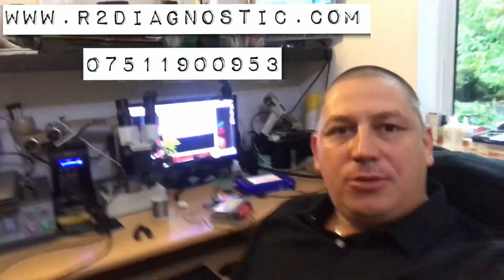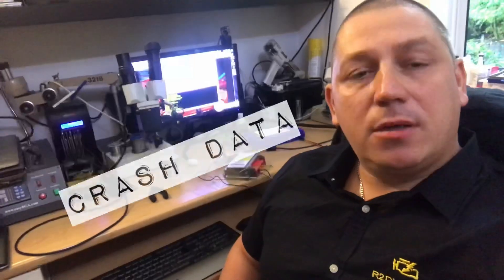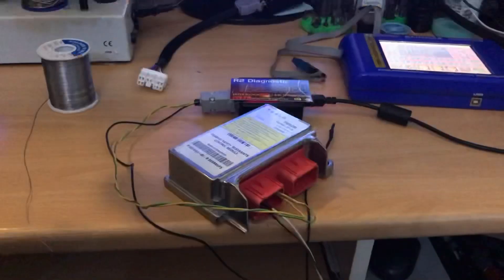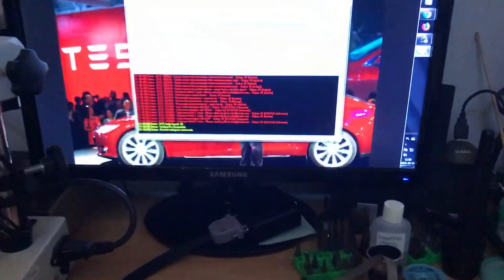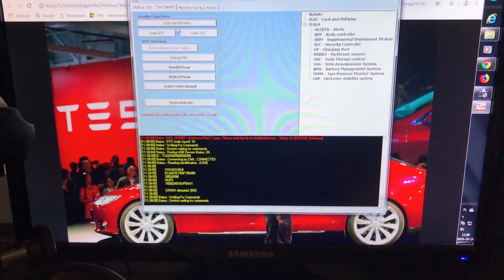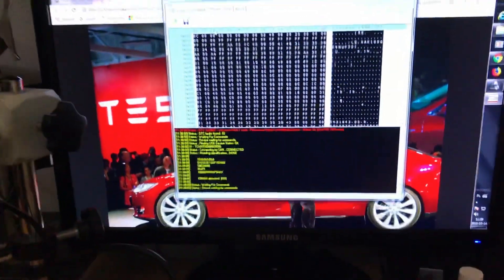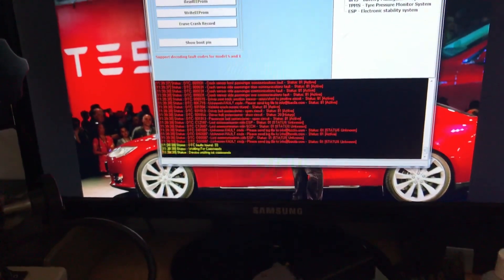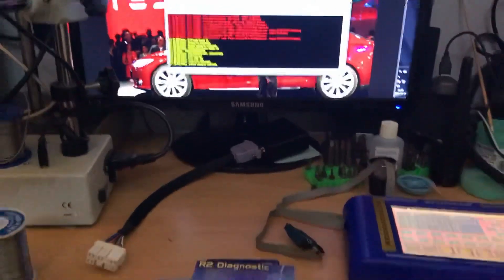Tesla Airbag Ecu repair r2diagnostic naprawa poduszki